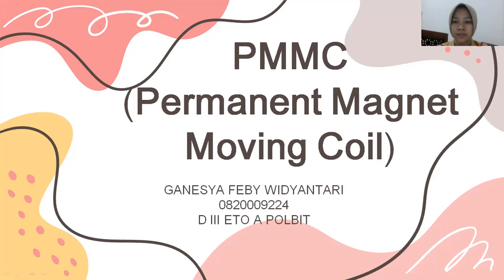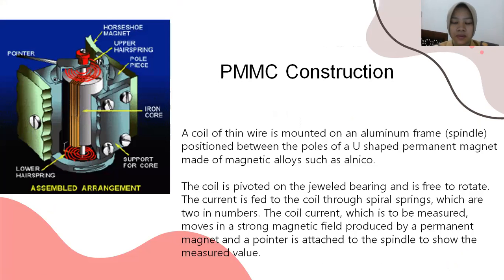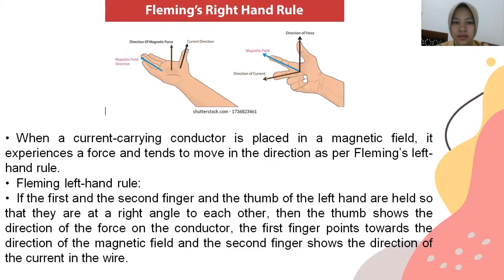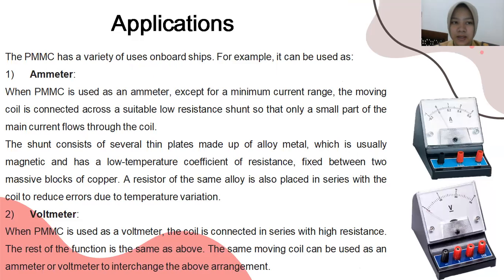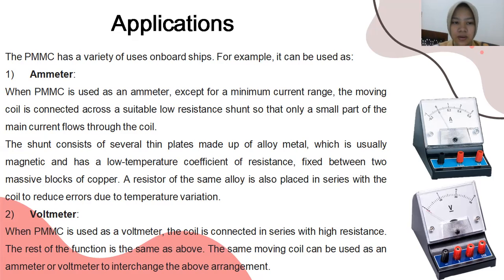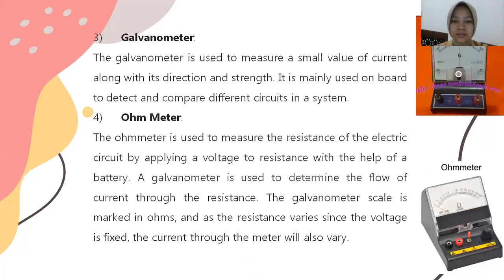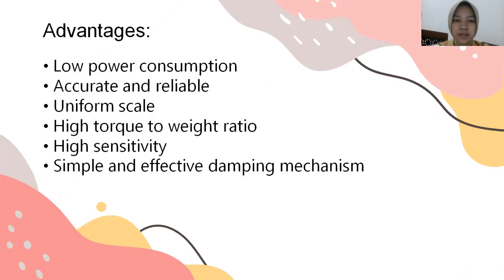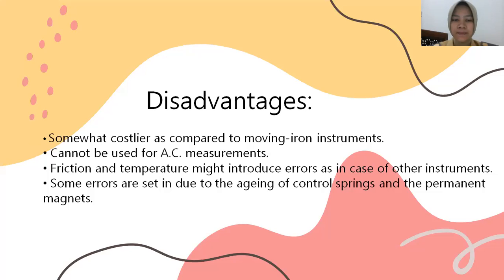PMMC(Permanent Magnet Moving Coil)_INGGRIS MARITIME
Name : Ganesya Feby Widyantari
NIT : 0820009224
Class : D III ETO A